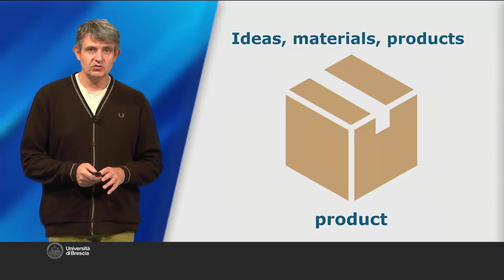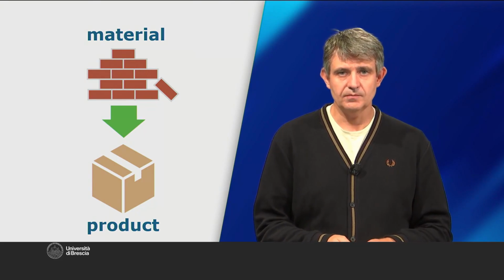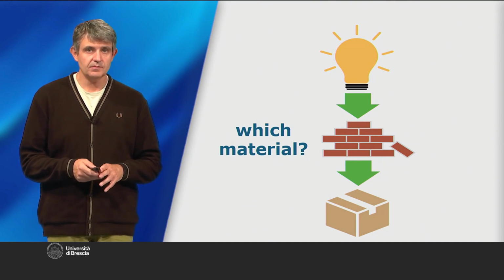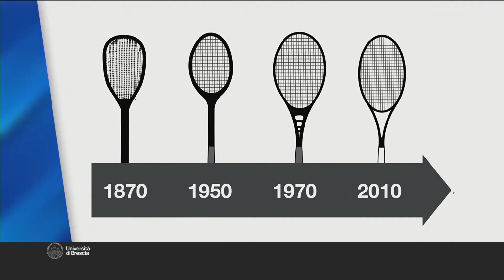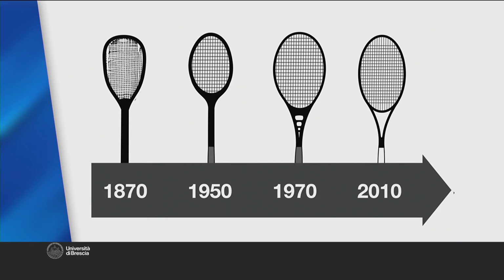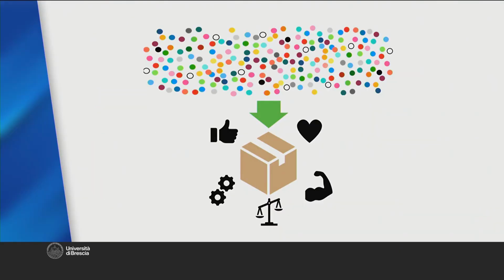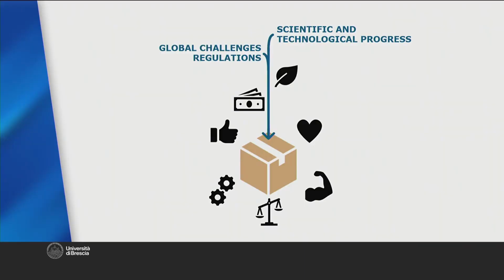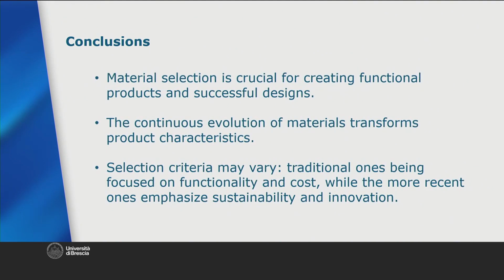01 - The Challenge of Material Selection - Prof. Stefano Pandini